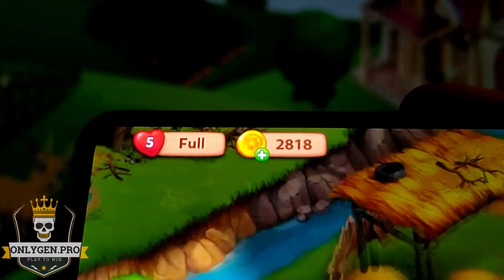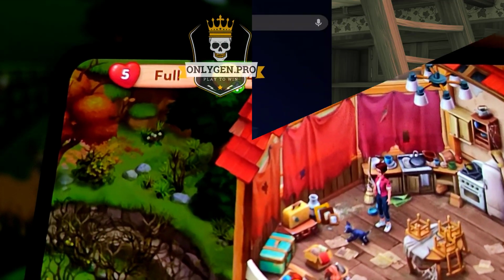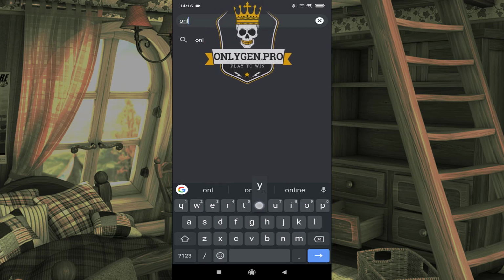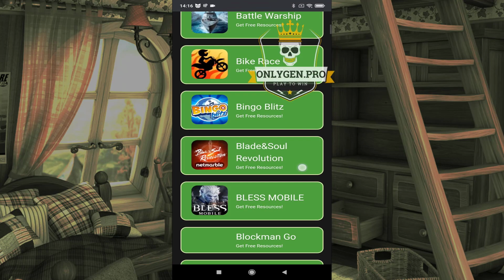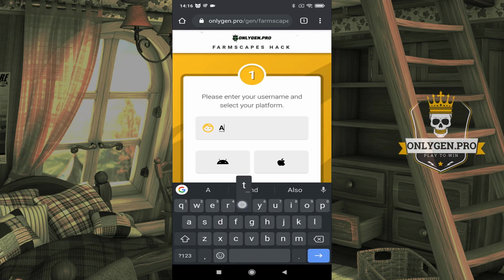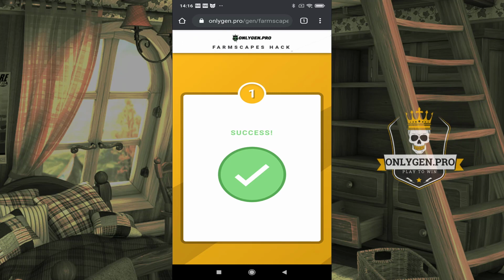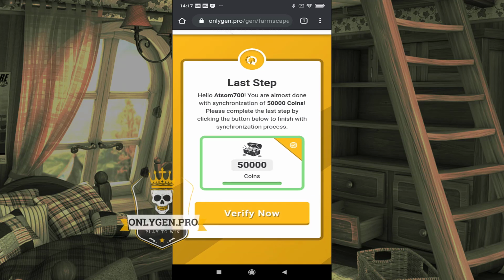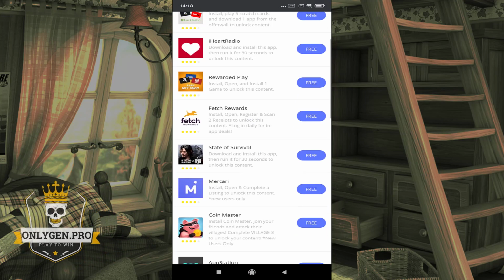😲 Farmscapes Hack Guide 2022 ✅ How To Get Coins With Farmscapes Cheats 🔥 iOS/Android MOD APK 😲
Hi there game lover! Here we are relating you our update and better Farmscapes hack Tutorial. Our Farmscapes Cheats Guide works on Android and iOS Mobile systems. Using this method anyone can easily acquire thousands of Coins and also massively improve gaming experience. Everything you require to do is stick to our video guide. Enjoy!

How to hack Farmscapes? It is an easy as pie procedure if you follow these quick actions, you'll be able to do it in just a matter of minutes.
Farmscapes MOD APK is developed and protected by the best coder, This Farmscapes hack has been used by manies users now, we obtained fantastic reviews and has no bad feedbacks froom them.